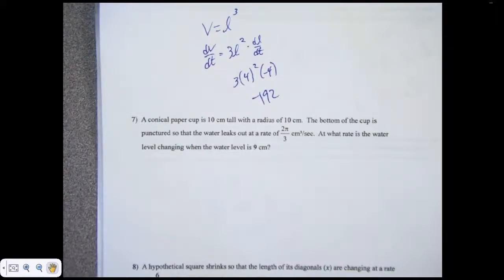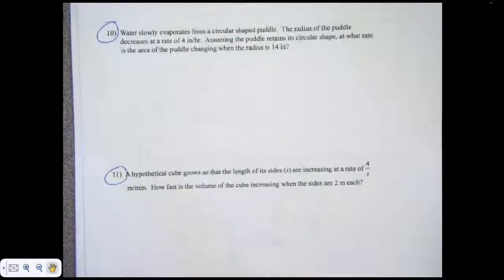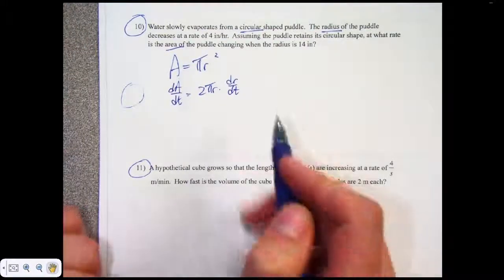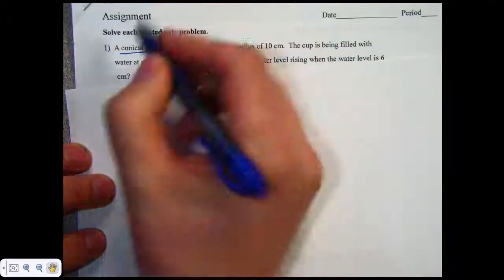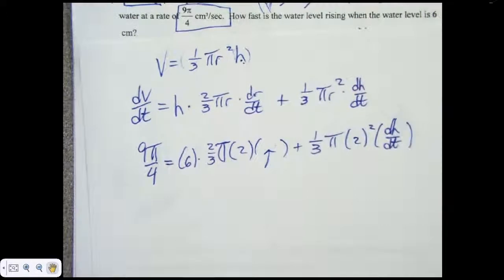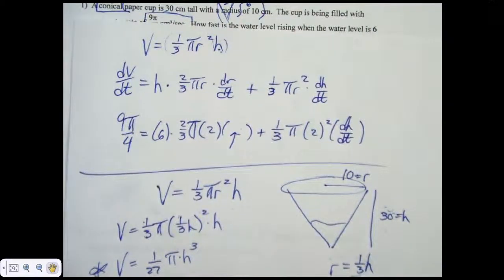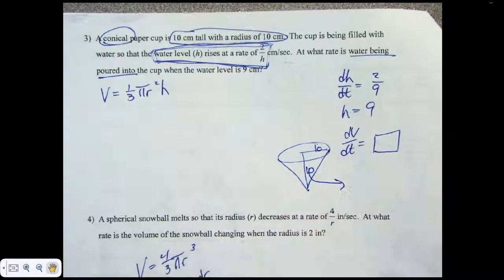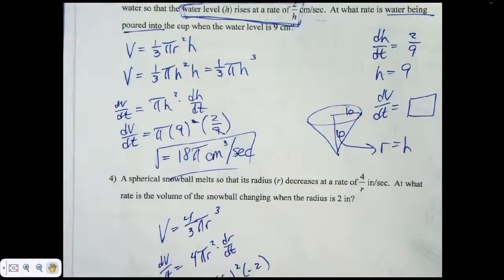3/14 AP Calc more related rates